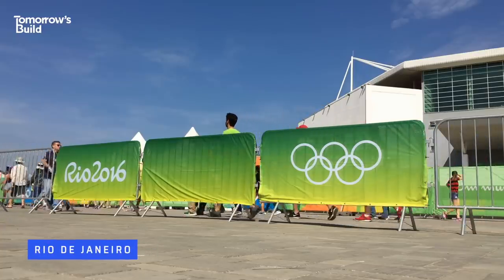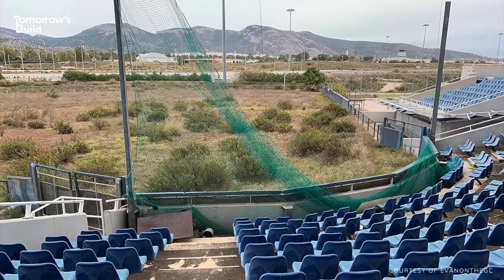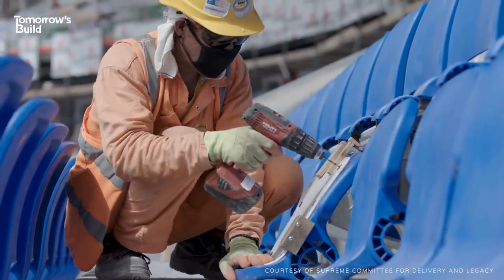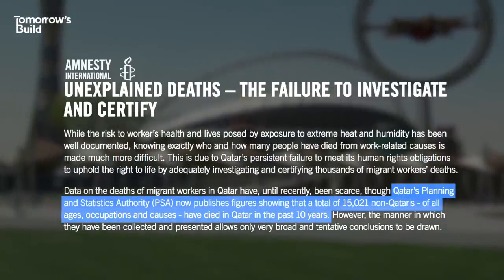This Shipping Container Stadium Will Host The World Cup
World Cup venues don't get more unusual than this.

Narrator - Fred Mills
Producer - Adam Savage
Video Editing and Graphics - Aaron Wood
Executive Producers - Fred Mills and Graham MacAree

Additional footage and images courtesy of Supreme Committee for Delivery and Legacy, International Olympic Committee, AFP, Al Jazeera, Argentinian Secretaría de Deportes, EvanontheGC/CC BY-SA 4.0, Football Talk + Interview, France 24, NBC, The Telegraph, and OpenStreetMap Contributers

Tomorrow's Build is owned and operated by The B1M Limited. We welcome you sharing our content to inspire others, but please be nice and play by our rules